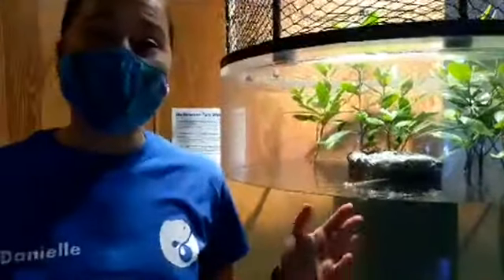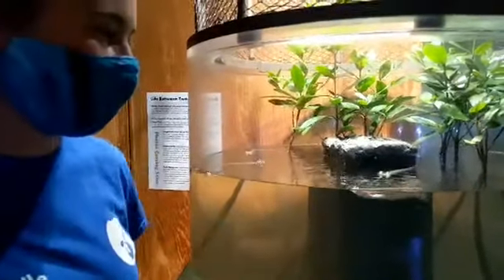Introducing the Anableps!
These fish are new to the exhibit floor and are known as Four-Eyed Fish. Stop by to check them out yourself!